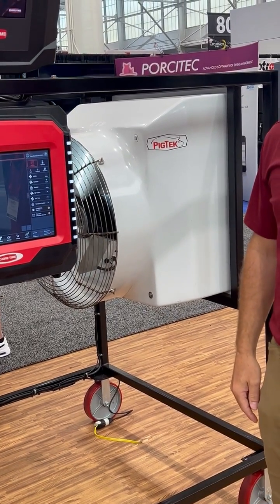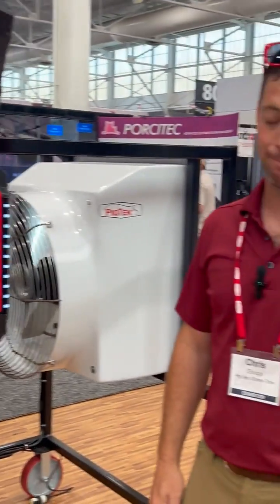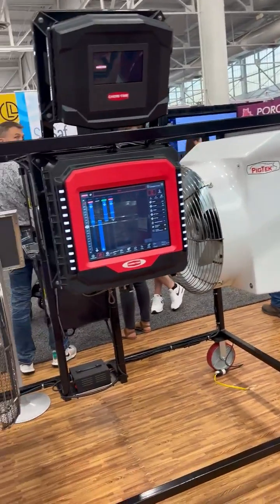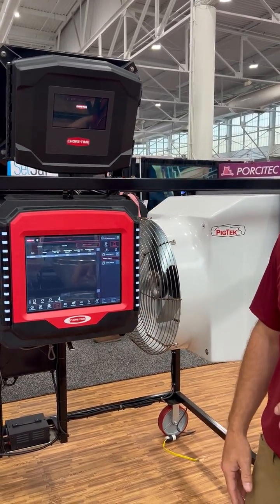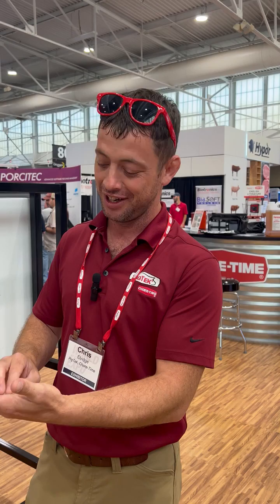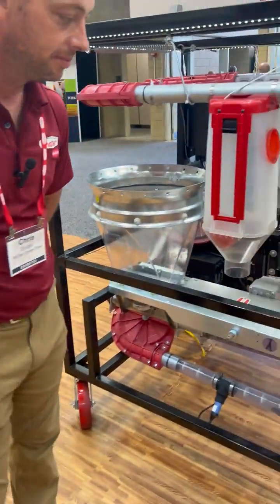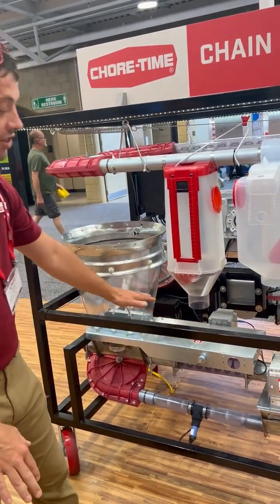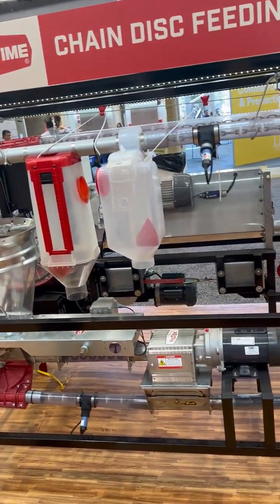Advanced Swine Production Technologies - PigCentral® Control - 2024 World Pork Expo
At the 2024 World Pork Expo, Leon Sheets spoke with PigTek Engineering and Service Tech Manager, Chris Elvidge, for an insightful interview for Swineweb. Chris dives into advanced technologies for swine production, detailing how innovations like PigTek's PigCentral® Control can help pig farmers boost operational efficiency and improve animal welfare.